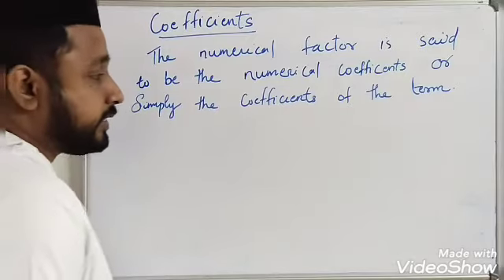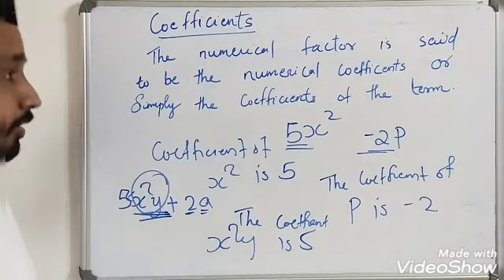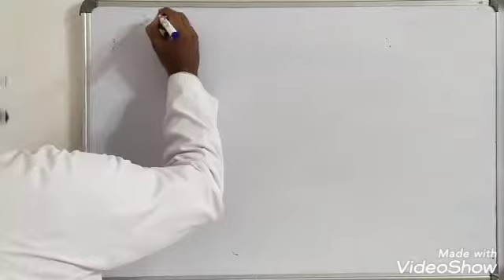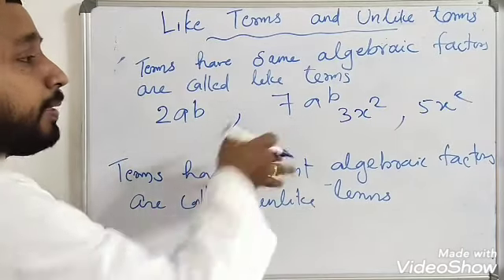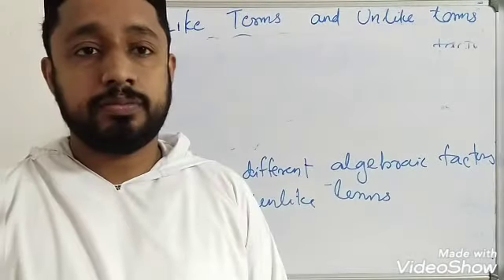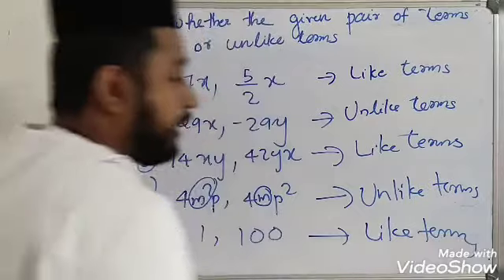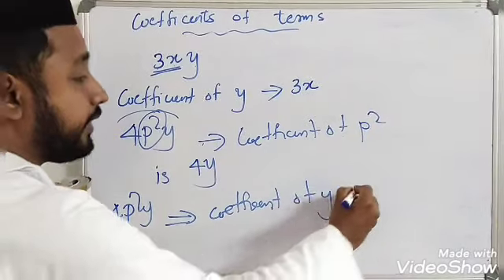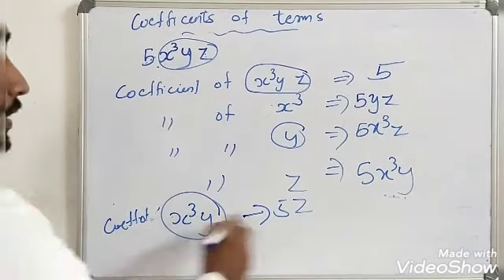Algebraic expressions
Part 2